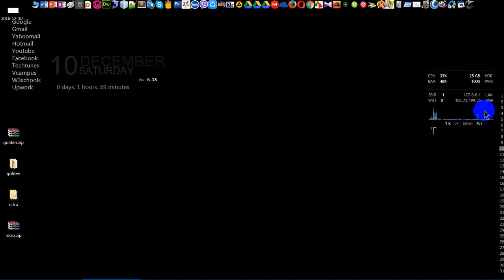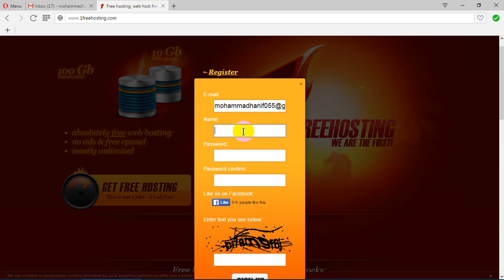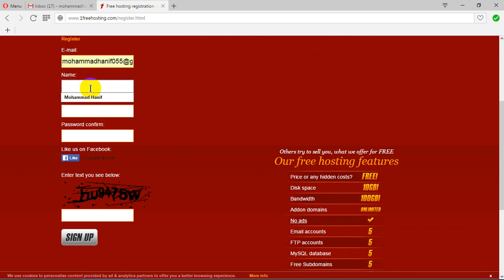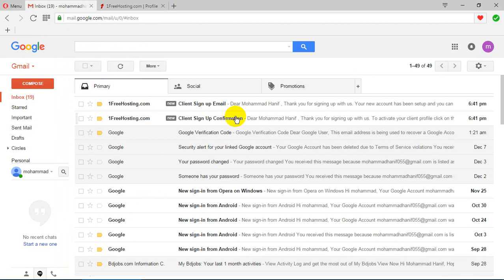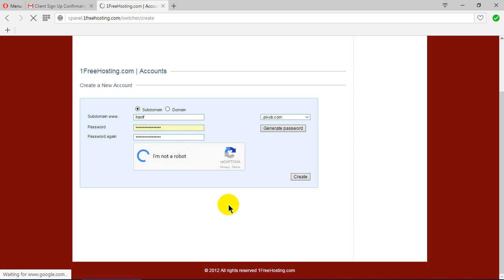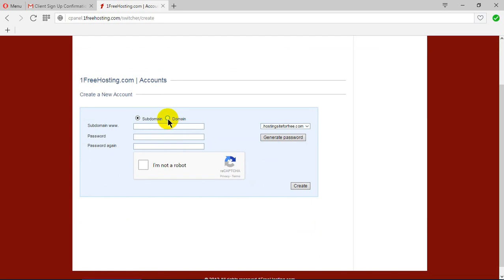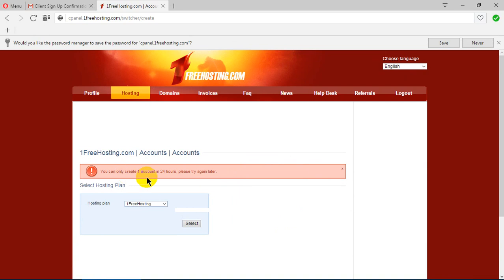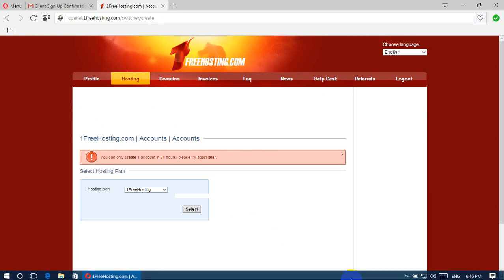How To Sign up on 1freehosting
“1 Free Hosting” company (aka First Free Hosting) has been providing quality web hosting solutions since 2000. Our major goals is to provide top professional free hosting and free web publishing services ever seen in free hosting market. To achieve all these goals our web hosting company is constantly innovating free hosting services at no additional costs to all our end users.